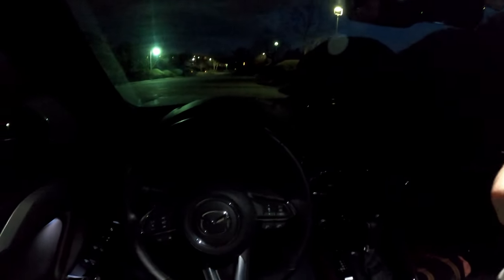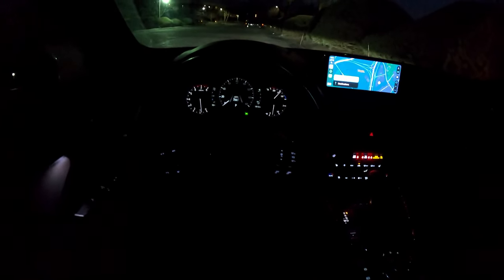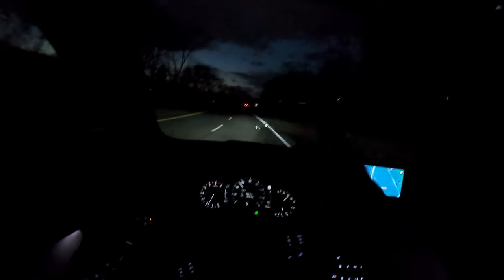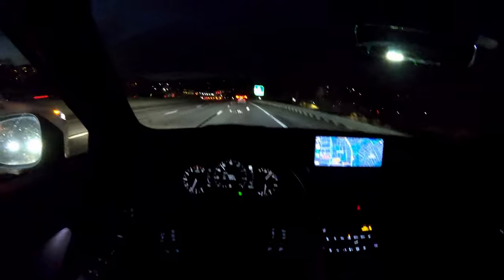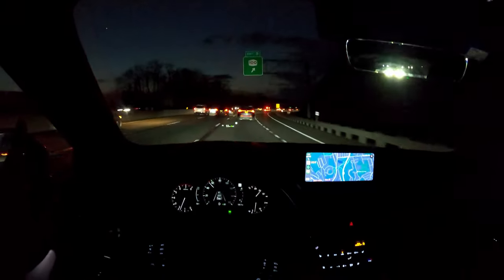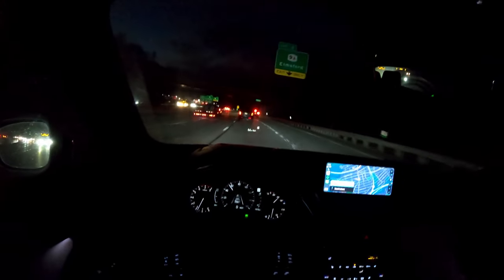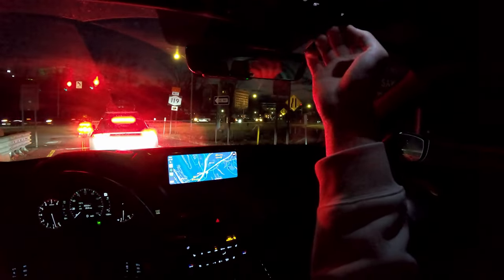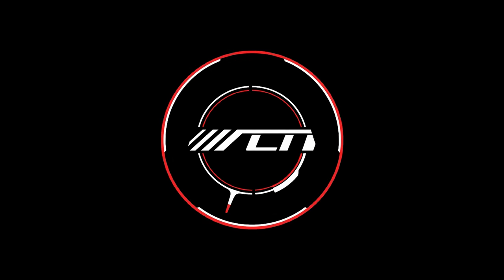2023 Mazda CX-9 POV Driving Impressions!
AllMazdaNews is back thanks to @Mazdausa sending over this $50k 2023 CX-9 Signature for a week! While it is one of the oldest models in their lineup, the CX-9 STILL stands out with sharp design, a premium interior, and class leading driving dynamics. But are those enough to make up for lacking cargo space in a crowed 7 passenger segment? ⠀⠀⠀⠀⠀⠀⠀⠀⠀⠀⠀⠀ ⠀⠀⠀⠀⠀⠀⠀⠀⠀⠀⠀⠀ ⠀⠀⠀⠀⠀⠀⠀⠀⠀⠀⠀⠀ ⠀⠀⠀⠀⠀⠀⠀⠀⠀
🏁 @Alllcarnews Spec Sheet: This 2.5L Turbo 4 gets up to 250HP and 320 lb-ft of torque (434NM) on 93 octane. This is paired to a 6-speed auto gearbox ft. G-Vectoring control and i-Activ AWD. It can tow only 3,500lbs. Fuel economy is… not so good, I averaged 20MPG over 500 miles. 🏁 ⠀⠀⠀⠀⠀⠀⠀⠀⠀⠀⠀⠀ ⠀⠀⠀⠀⠀⠀⠀⠀⠀⠀⠀⠀ ⠀⠀⠀⠀⠀⠀⠀⠀⠀⠀⠀

+The interior quality and build is a stand out feature of the CX-9, especially in the Signature trim. It truly still feels a class above.

+The chassis is also where Mazda destroys competitors on the CX-9. Fantastic quick and perfectly weighted steering, car like driving dynamics, and tech like G-Vectoring control + are all highlights.

-The downsides? The CX-9 is lacking in interior cargo space; averaging 10 cubic ft less than competitors. It also can only seat up to 7 and the third row is tight on legroom.

The CX-9 is still a wonderful buy if you NEED a solidly built, shockingly handling 7-passenger SUV. But bits here and there inside are showing their age compared to new Mazda products and then comes the big elephant in the room: the ground up new 2024 CX-90 going on sale this year. Choose wisely.